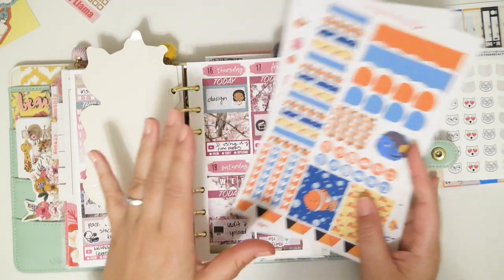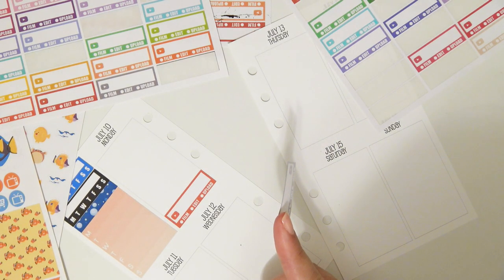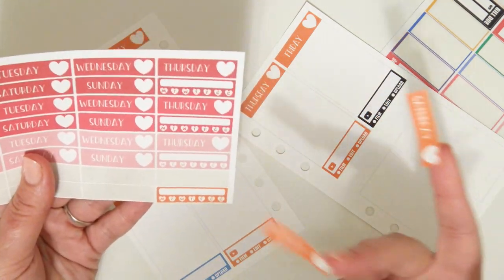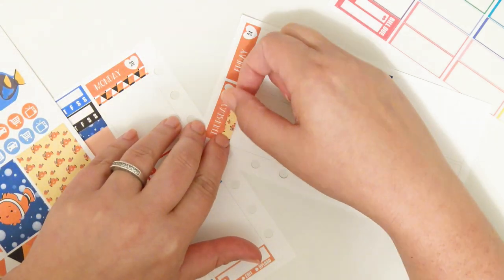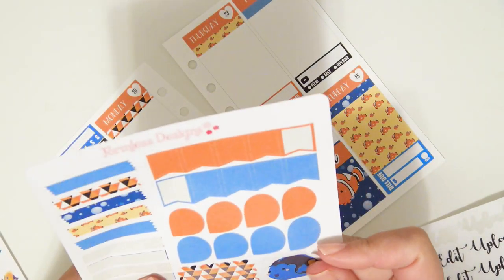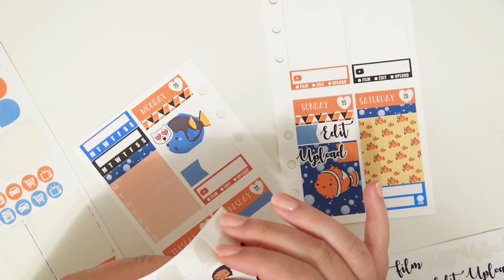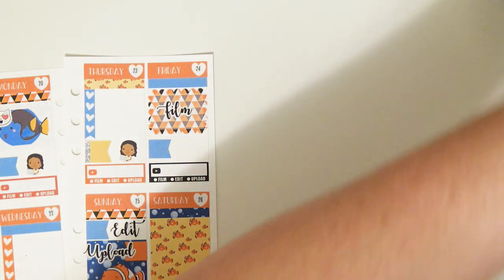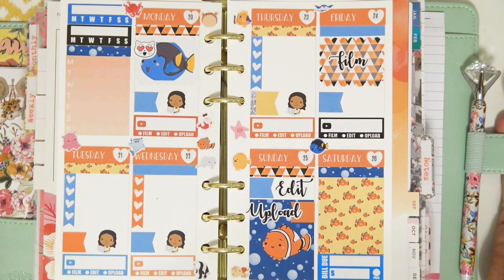Plan With Me - Finding Dory (Formless Designs)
Second Channel: The Crafty Llama

Lets be pen pals!:
Kelli Ramirez